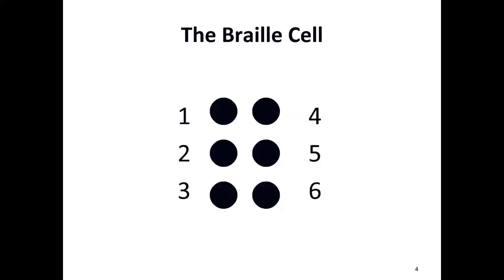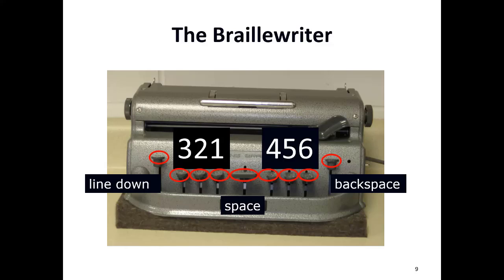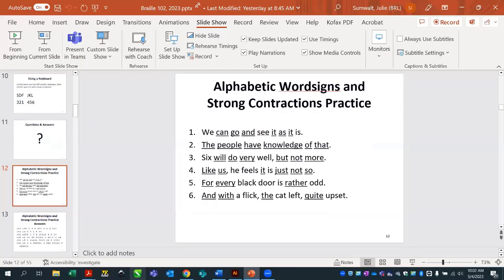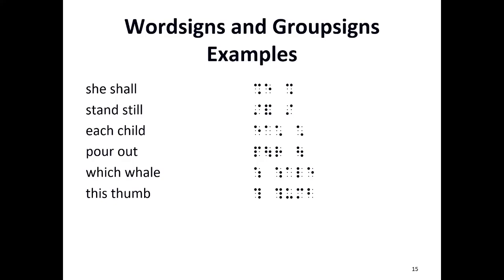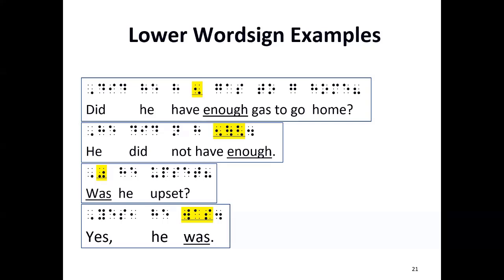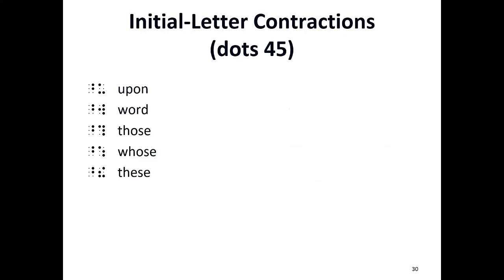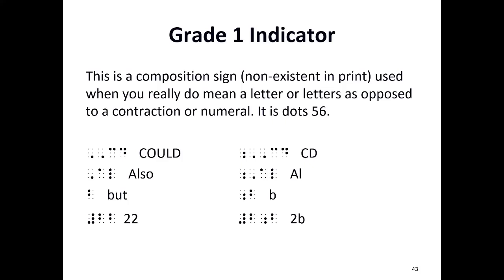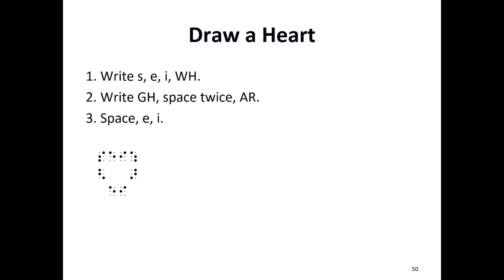Braille 102 Session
This session has been requested by parents and professionals who have taken Braille 101 in the past. Braille 102 will expand your knowledge of more rules and contractions in braille along with more practice on the Perkins Brailler.

If you are attending this in a virtual setting, then please download Perky Duck.

Key Code: 2023